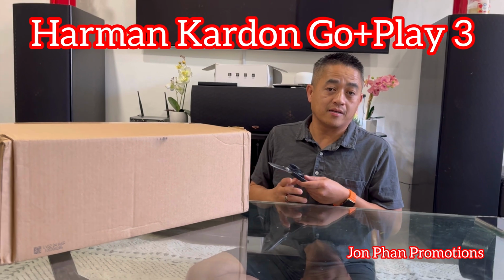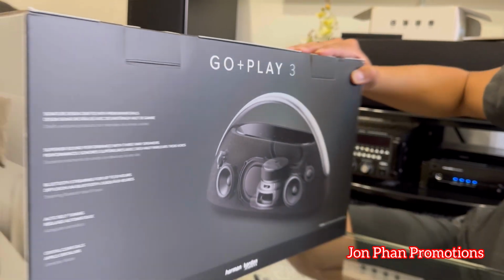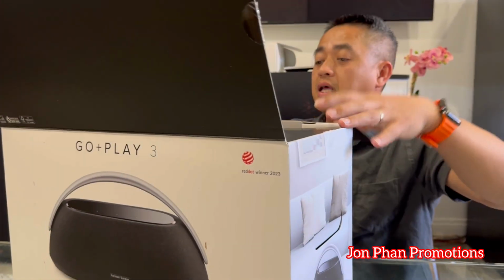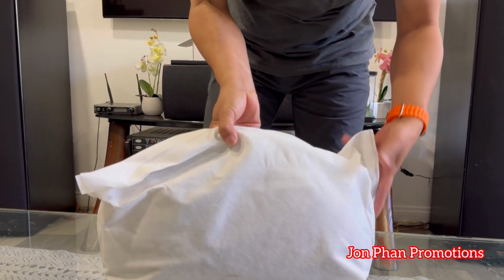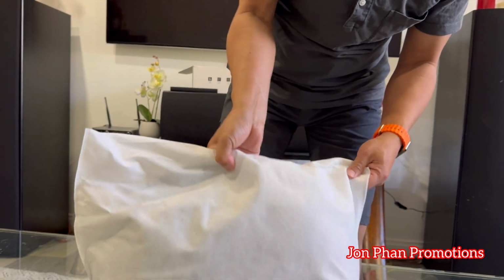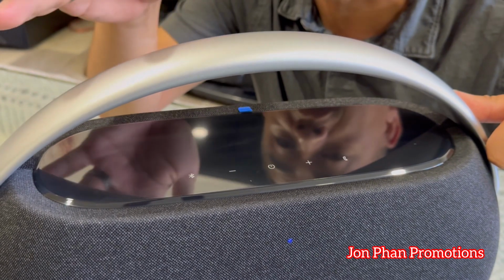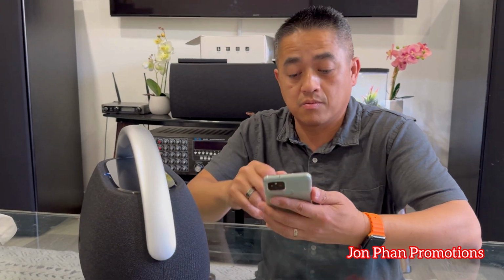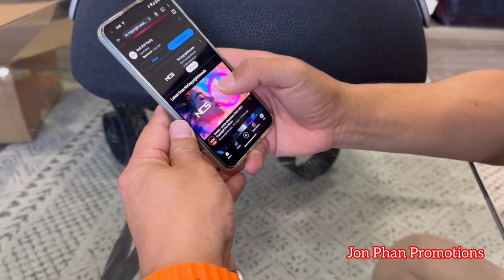Unboxing and reviewing Harman Kardon Go + Play 3 beautiful sound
You can help out the channel by using the link below to purchase your next Tesla.

Tesla Model Y floor mats
Model Y mudflaps splash guards
Model Y sunroff Sunshade Glass roof
Model 3 Center tray organizer Tray hidden cubby
Model Y/3  Sunshade
Model Y/S/X/3 Taptes charger wall holder mount/cabale organizer
EV charger for all EV including Tesla
Tesla Motor 24' cable wall connector
Tesla to J1772 Charging adapter, max 48amp 250v
Tesla Wall connector 3rd Gen
Tesla Model Y/3 head up display 9.0"

Amazon prime.